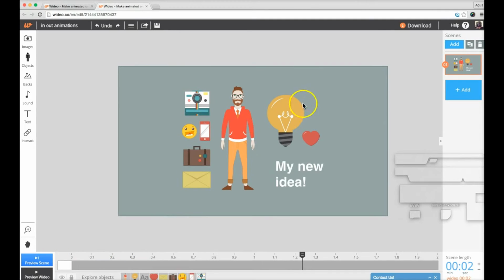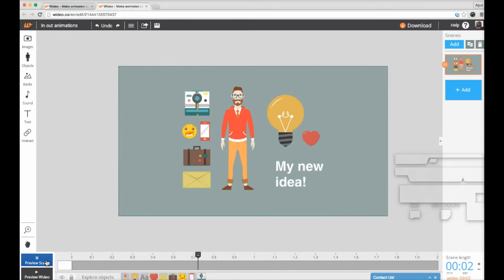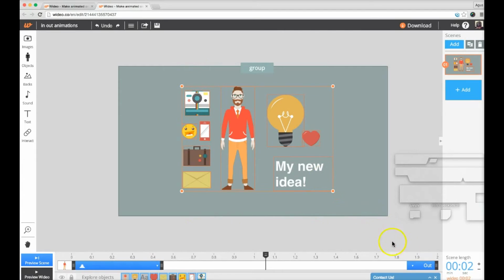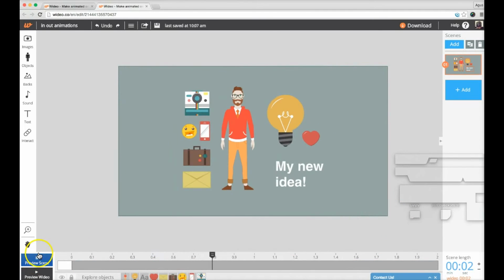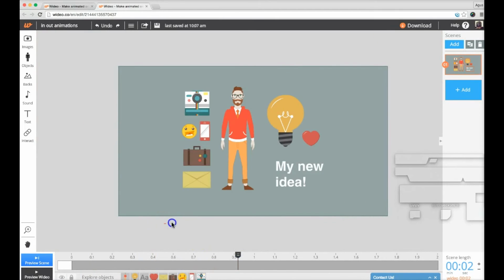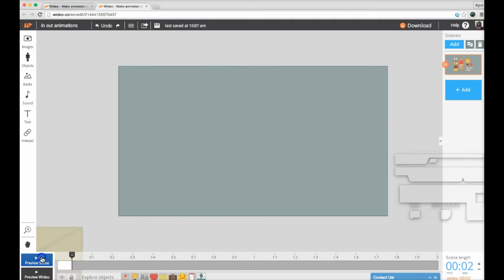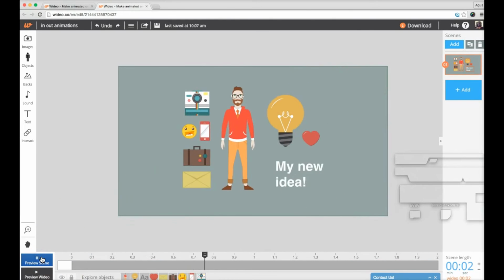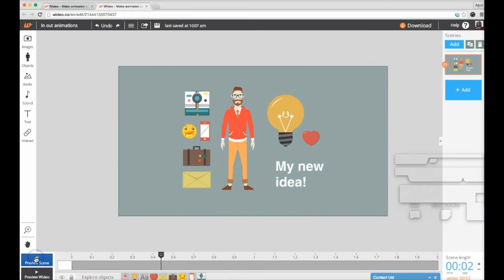How to create a "Zoom In" and "Grow" effect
Introducing the "Zoom In" and "Grow" In/Out animation effects! Learn how to use them with this tutorial from our Co-Founder and Head of UX, Agus. Tweet him your questions & feedback!